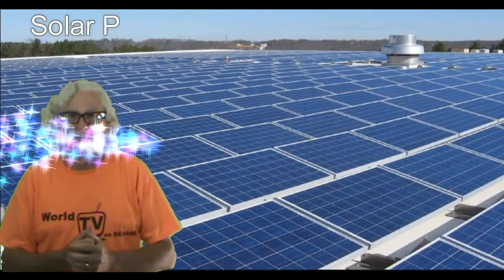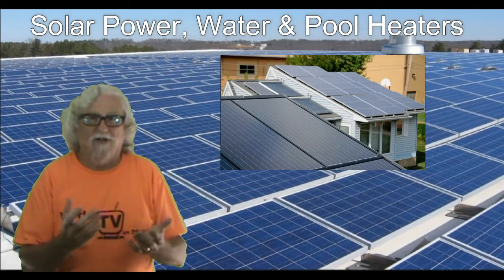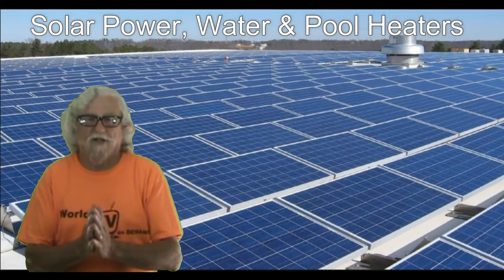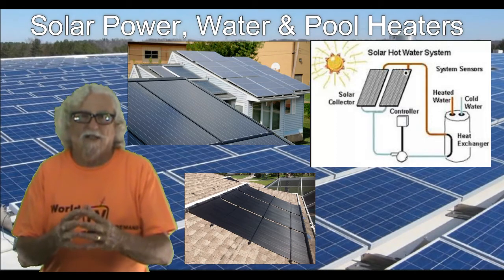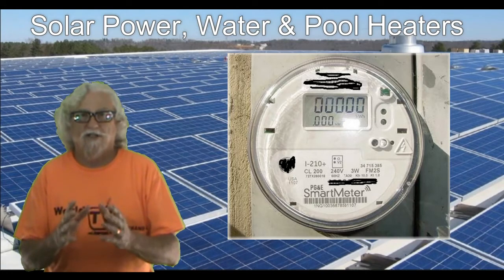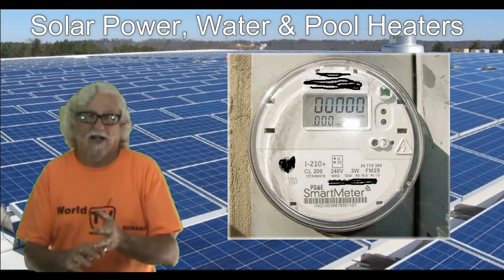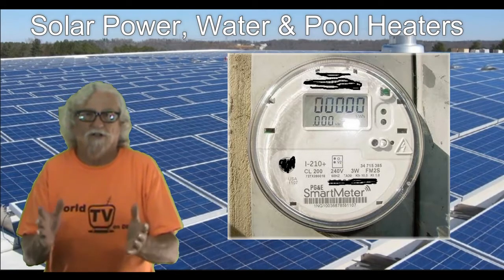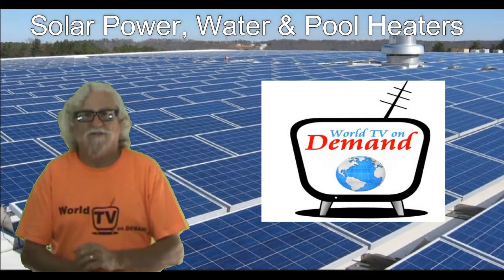Should I install Solar Power - Solar Hot Water - Solar Pool Heater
Tesla Elon Musk is making Solar Roof Panels
Is it worth the money to put Solar Panels on my house? What about Solar Hot Water and Solar Pool Heaters? The sun makes enough power in one hour to power all the power for one year. How can we capture that power and use it. One is to install Solar roof panels or install a Solar Field. Two is to install a Solar Hot Water System. And third is to install a Solar Pool Heater. I would also install a insulating blanket on the Hot Water Heater.
Solar power can cost $20,000 to $125,00 or more. You can also lower your power bill be making a schedule for you Hot Water Heater and you Pool not to come on at PEEK hours.

Food and Water could run out by the year 2024